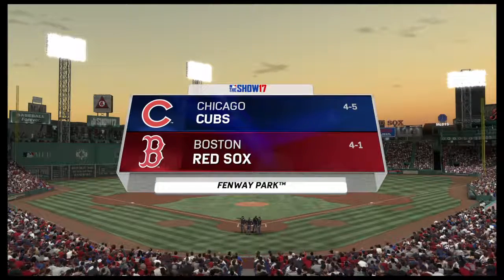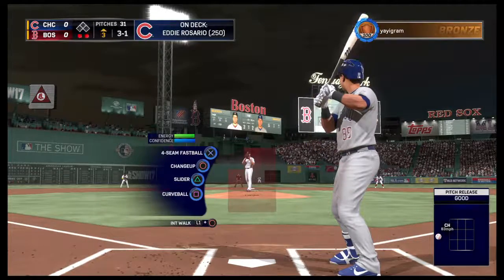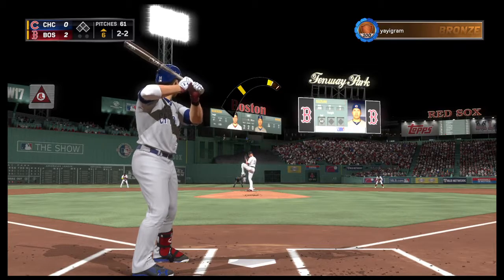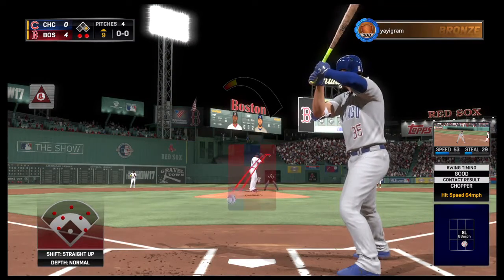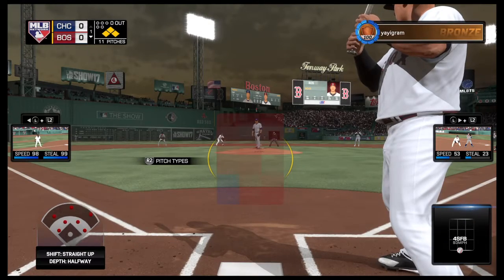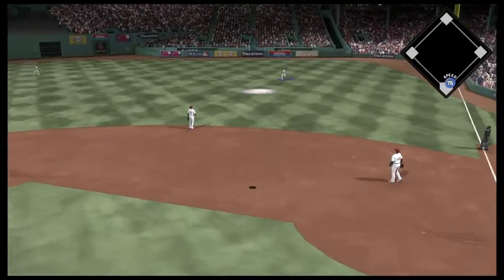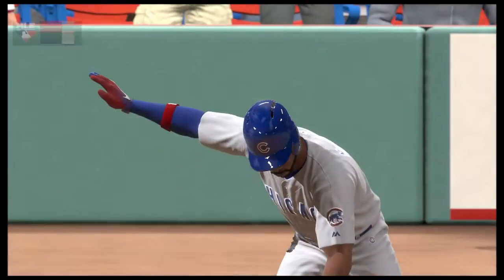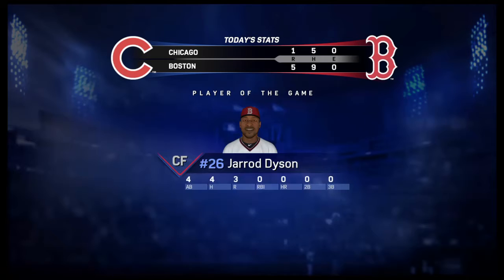yayigram vs Sam Sie7e RS39